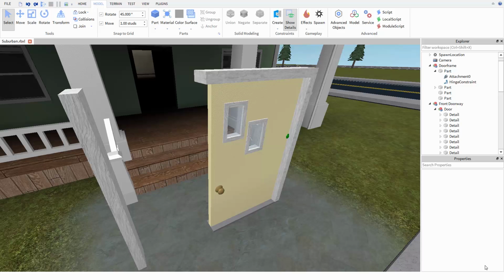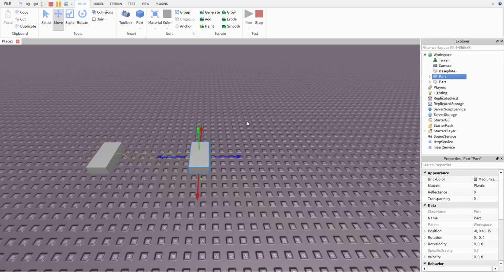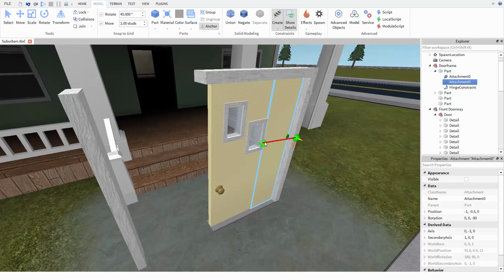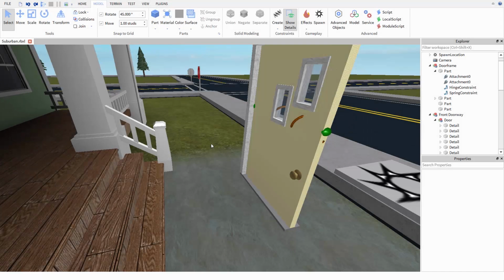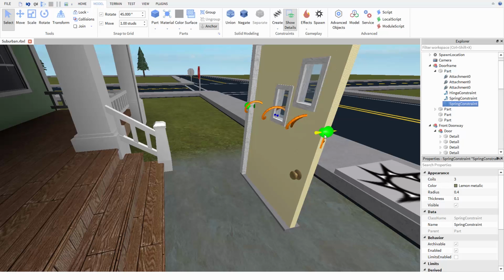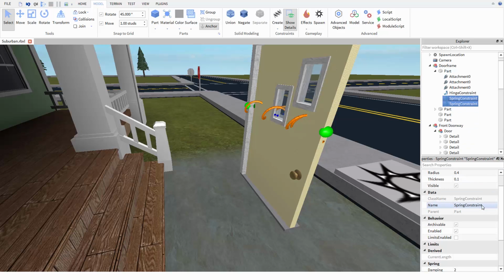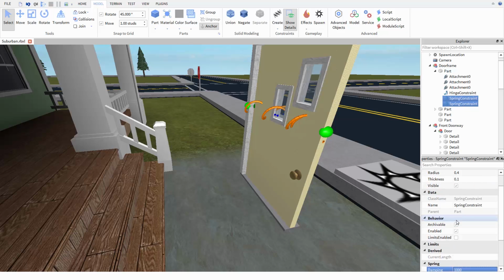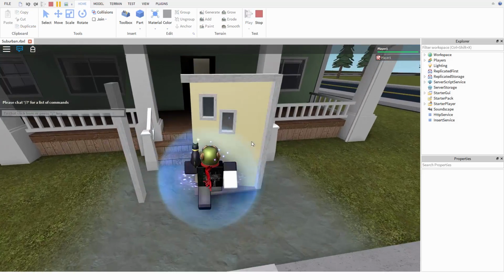Making a Door: Closing with Springs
This is the last video in the series on making a door in ROBLOX. In this video, we will see how you can use springs to automatically close a swinging door without any scripts.